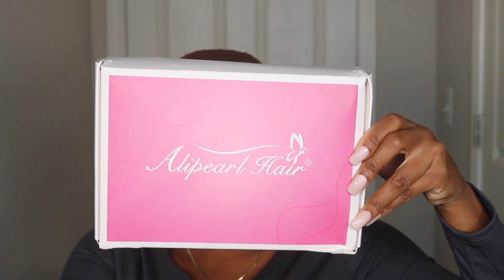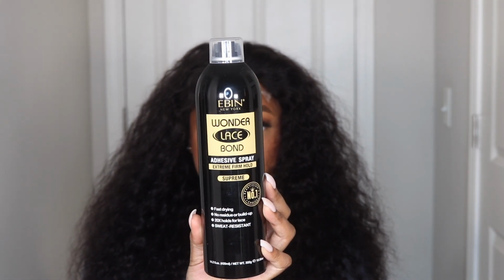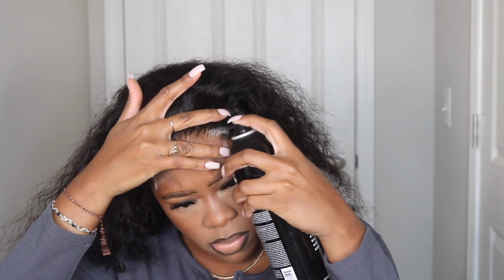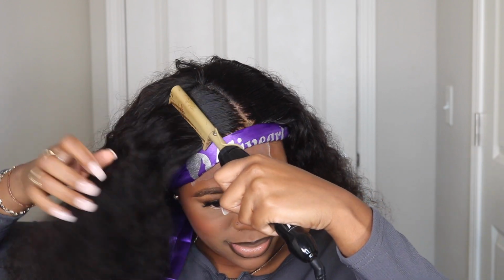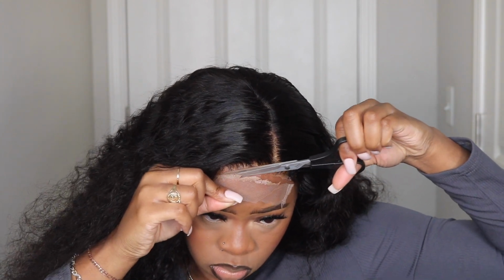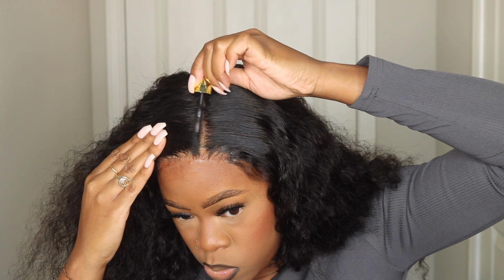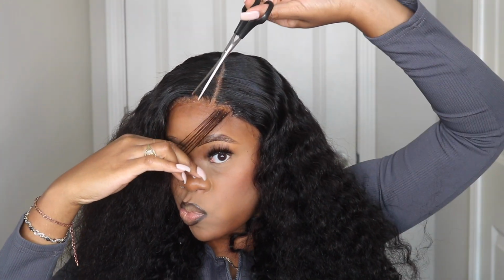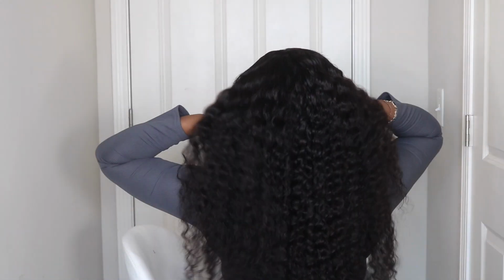OFFICIALLY MY GO-TO HUMANHAIR WIG😍🔥| 22inch DEEP WAVE 5x5 LACE CLOSURE WIG INSTALL | AliPearl Hair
Hair I’m wearing: 22inch deep wave 5*5 HD lace closure wig 180% density

Snapchat ⇢ odumm

SHOP MY SMALL BUSINESS, SHOPKOGLAM!

Happy Shopping 💋